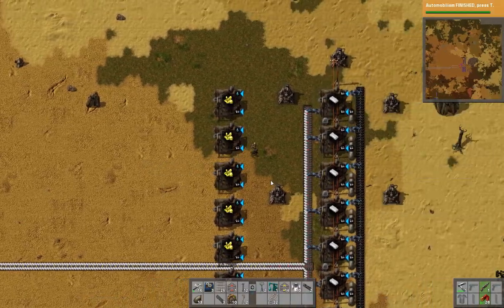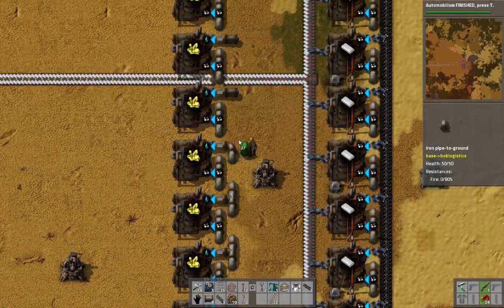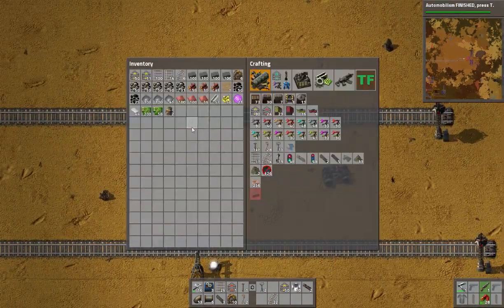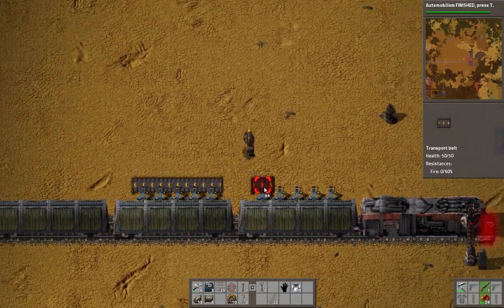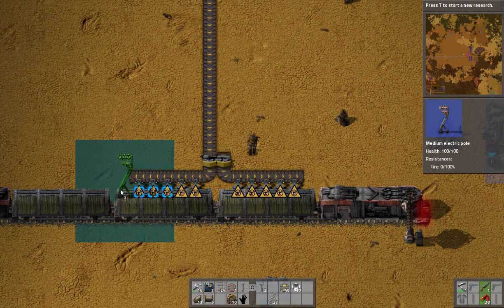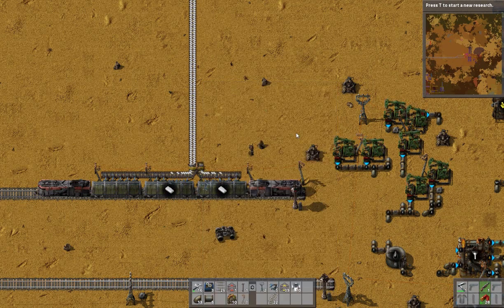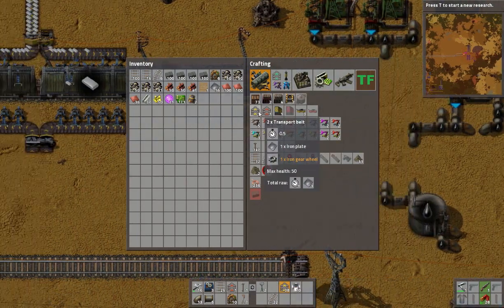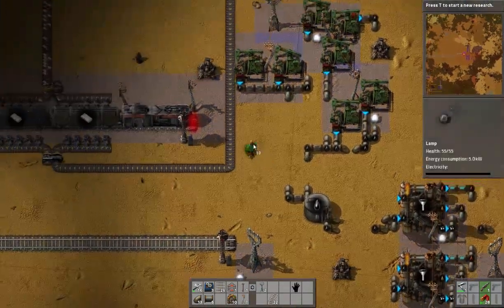Factorio: Back 2 Basics - Ep 12 Stinky Sulfer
Getting back to a more basic play-through we attempt a new production goal, 15,000 Red Circuits per minute.

Mods I use:
Bobs Logistics
Bobs Modules
Bobs Power
Bobs Mining
Crafting Speed Research
Treefarm lite
Void Chest
LandFill
Long Reach
Night Vision
More Light
Rail Tanker
Express Smart Inserters
AutoFill
Upgrade Planner
Water Well